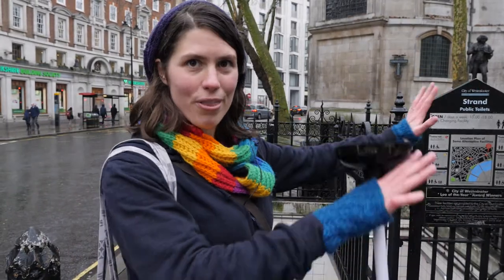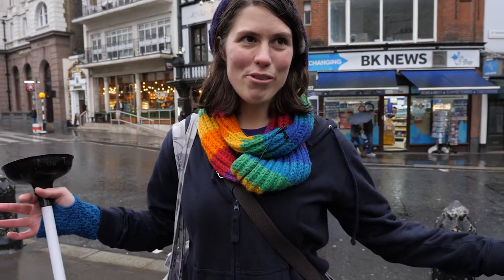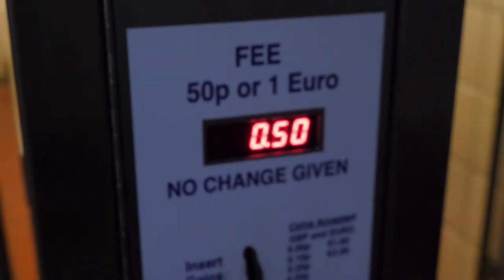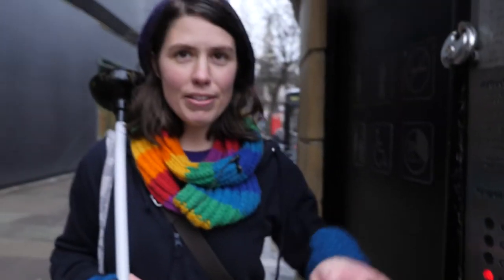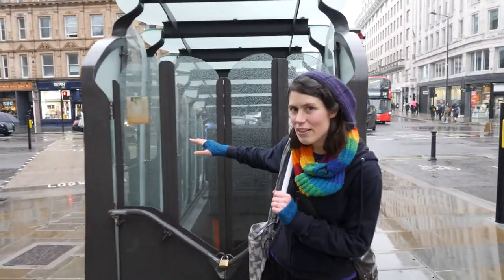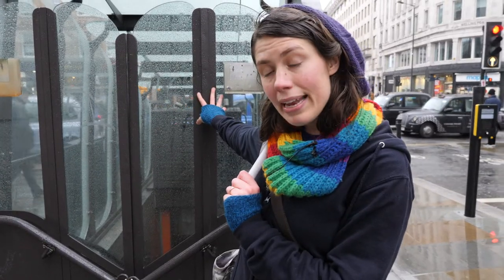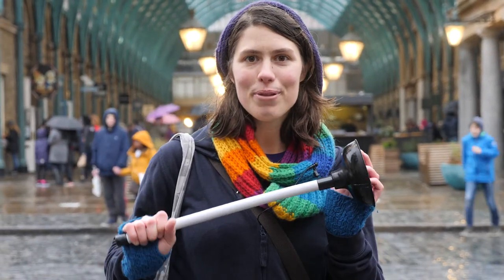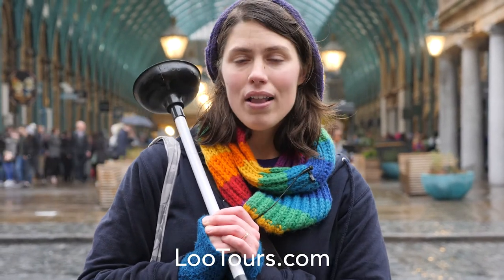Loo London: The History of Public Toilets | with Rachel Cole-Wilkin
🚽 This is not your normal history lesson. London is a city with a larger-than-usual amount of public toilets with some of them dating back to Victorian times. Rachel Cole-Wilkin who runs London Loo Tours​ takes us down the drain from the origin of the word crap to a cocktail bar hidden inside what used to be a public toilet.